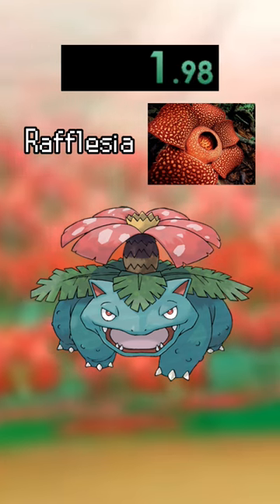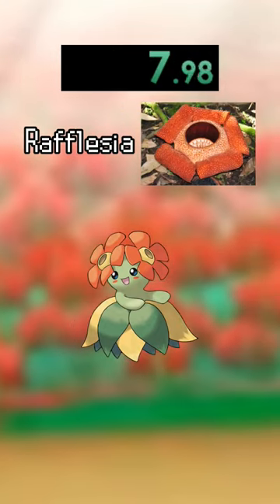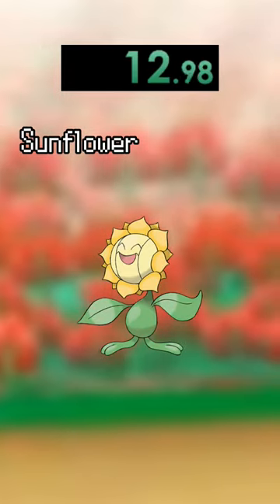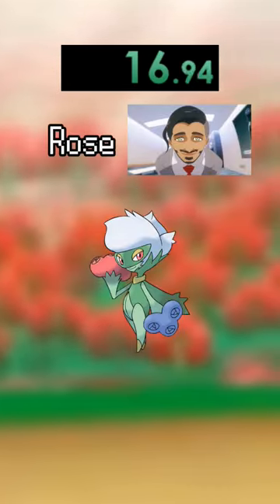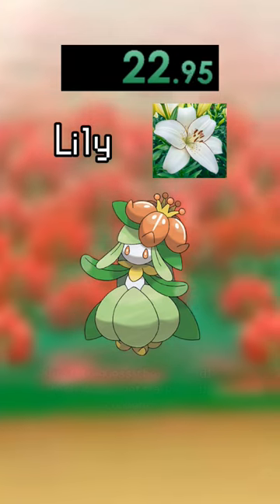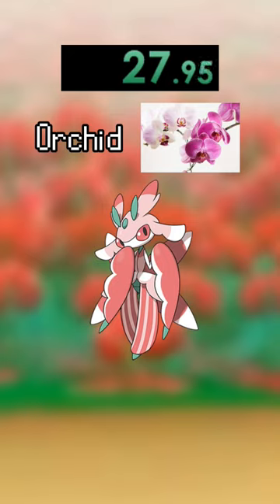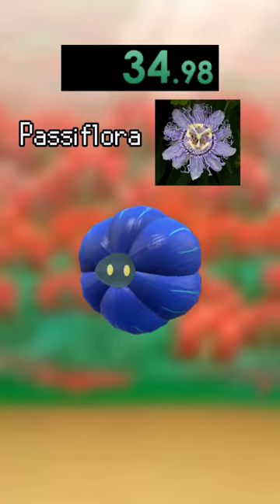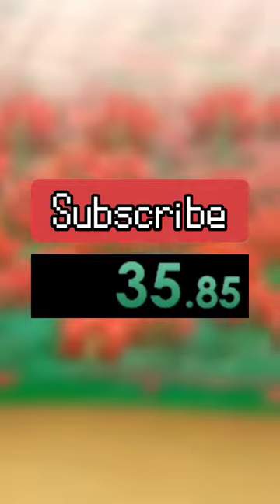Every Flower Pokemon in 30 Seconds!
The Mysterious Origin of Glimmora? The Reappearing Flower in Venusaur's and other Pokemon Design Inspirations? Flowers that you didn't know that they existed, but appeared as a part of a Pokemon's Design? Let's check out all of the Pokemon that ARE Flowers, have flowers in their design or have unique flower plants in their designs in this Pokemon Speedrun in a Pokémon Youtube Short! From Pokemon Red and Blue to Pokemon Scarlet and Violet - let's see all the Pokemon that fit this category!